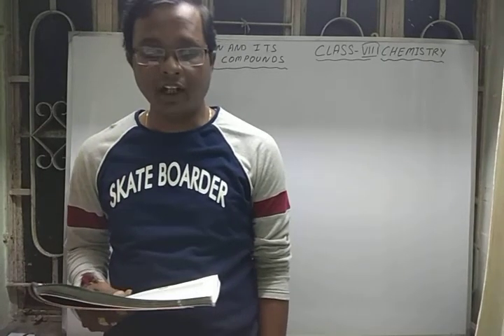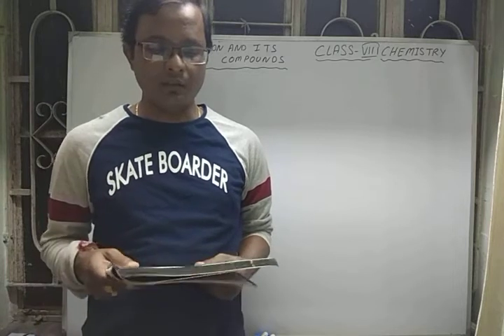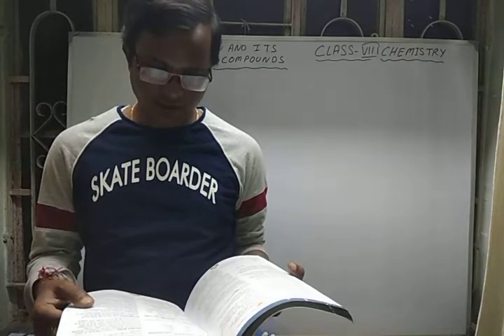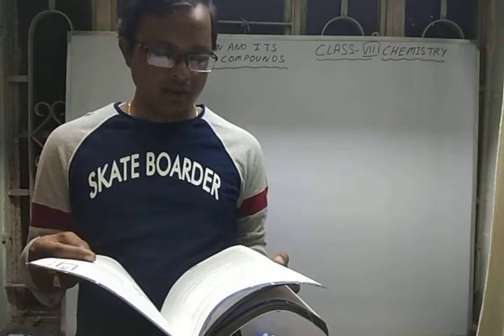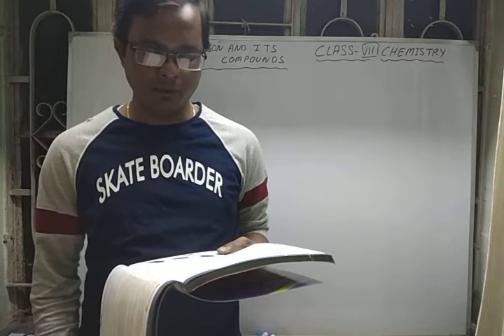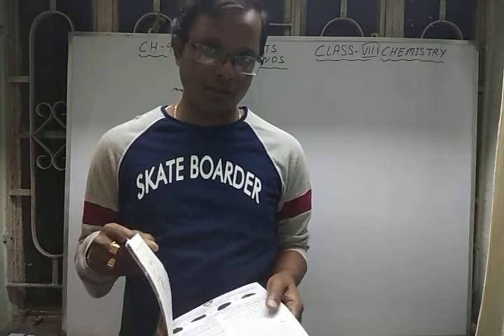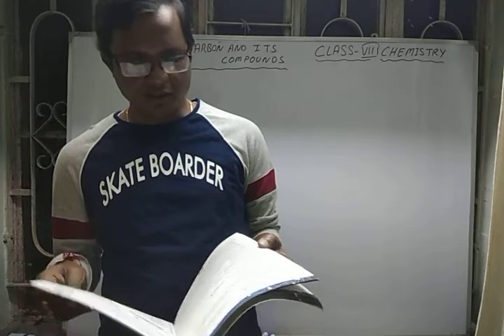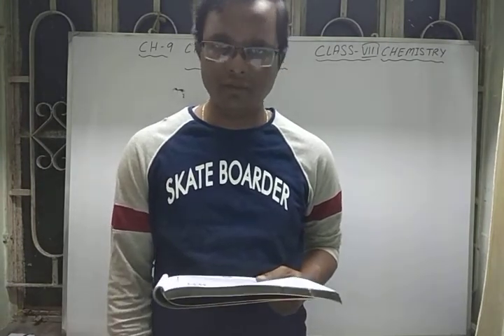14 February 2021 CLASS-8 CHEMISTRY CH-9 PART-8